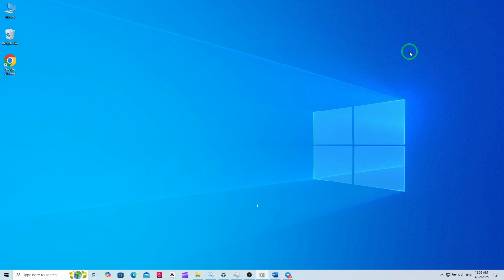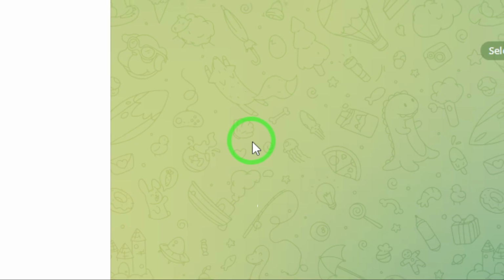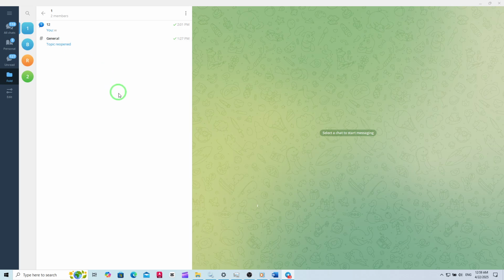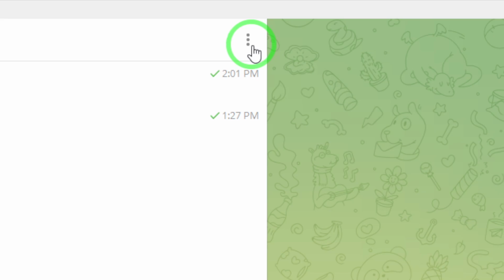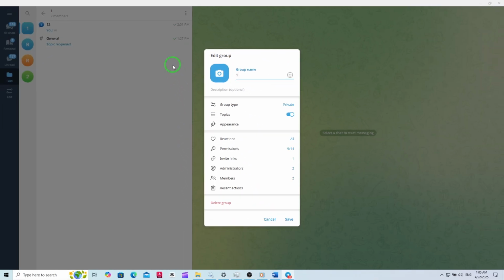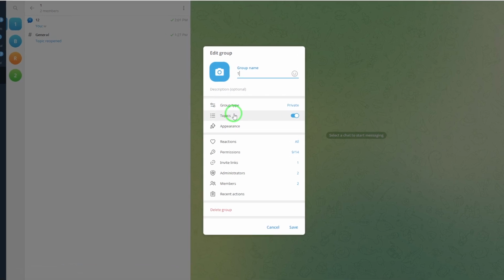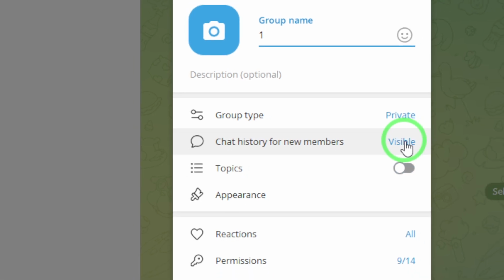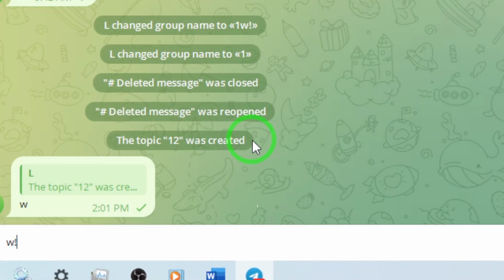How To Disable Topics On Your Group On Telegram App On PC (New Update)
Learn how to disable topics on your group in the Telegram app on PC with the latest update. This quick tutorial will help Telegram group admins turn off the topics feature and keep group discussions unified. Follow these simple steps to manage your Telegram group settings efficiently.

1. Open Telegram app

2. Open the group that you are admin in

3. Click on the three dots, then Manage group

4. Disable Topics, click Save-
Timeline:
00:00 Start
00:12 How to do it
01:05 End